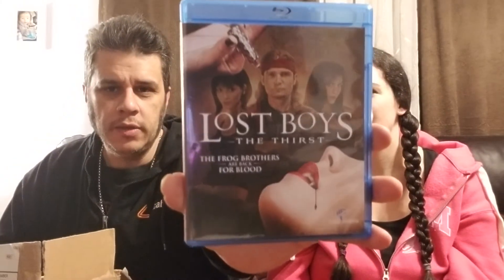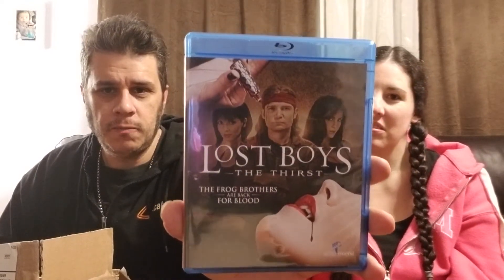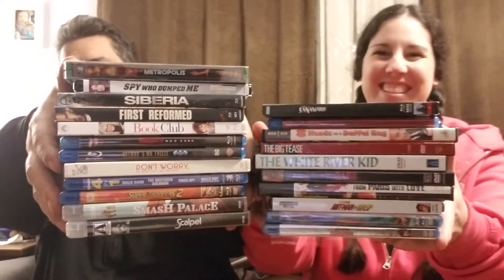Mail day unboxings and oops I bought it again?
Dvd, bluray, 4k, 3d, collection, movie, cinema, Cinephiles, collector, collection, movie collection, movie collector, horror, Horrorfan, Mail day from absolutesublime1, cinemamanne, Disney movie club

Absolutesublime1
Instragram